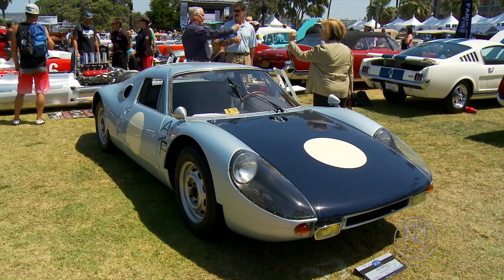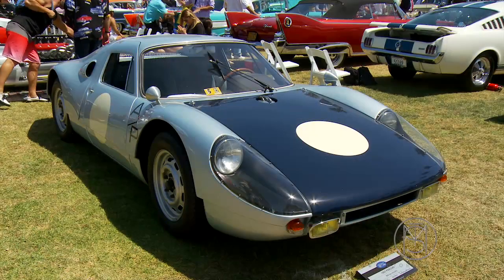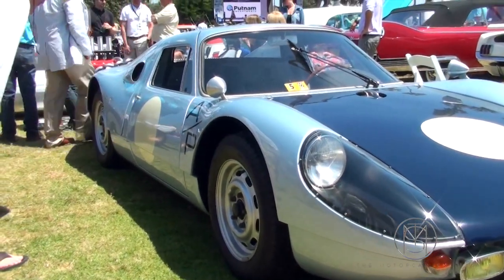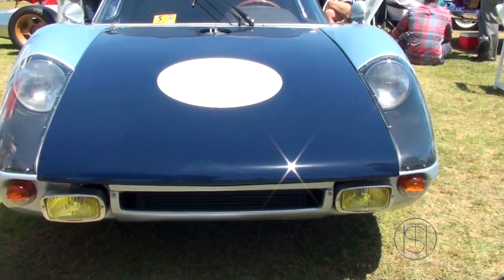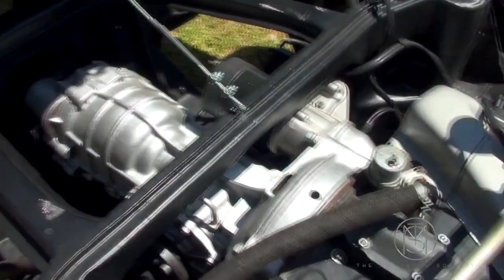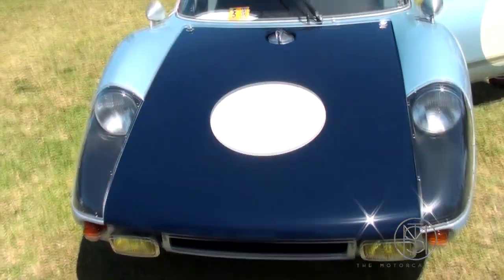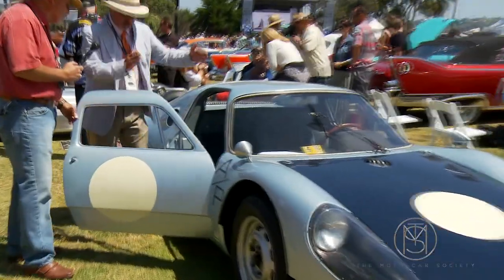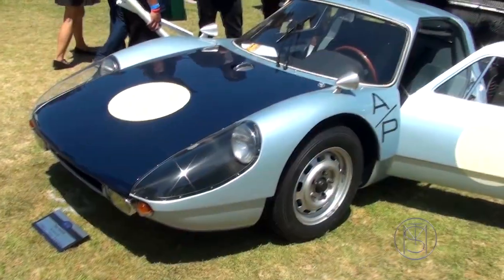1965 Porsche 904 Carrera GTS